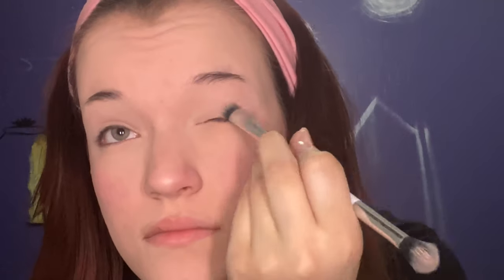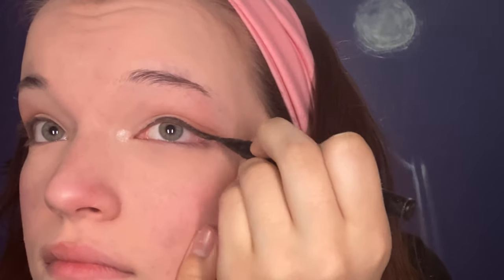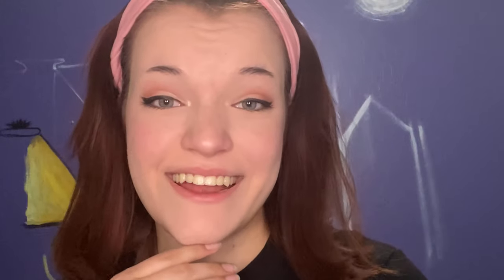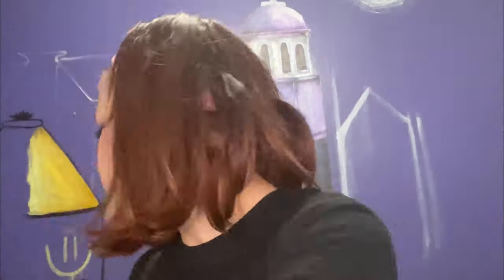Sleeping Beauty Parks-Inspired Makeup Guide!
Welcome to the third video in our new “Face Character Makeup Guides” series, headed by Rey!
Inspired by the most recent meet-and-greet edition of Sleeping Beauty (Princess Aurora), we’ve created a condensed tutorial that’s as easy and affordable as possible!

Followed the guide and want to show us your look?

This channel and its members do not claim any right over any of the graphics, images, or songs included in this video.